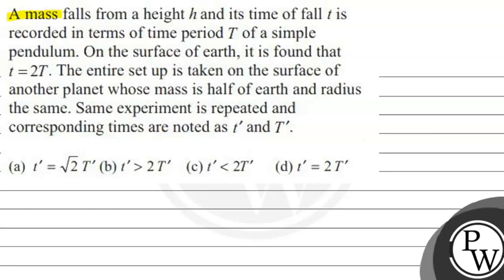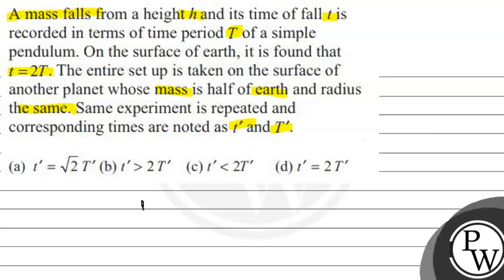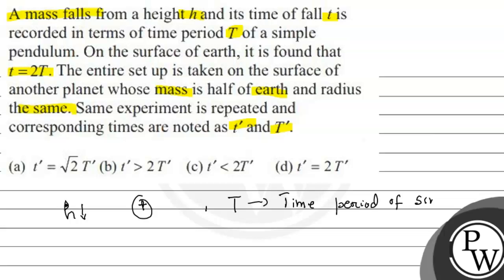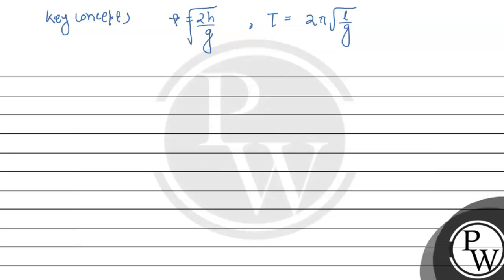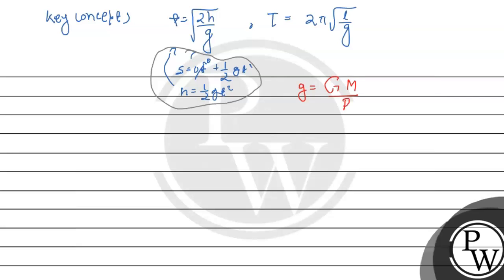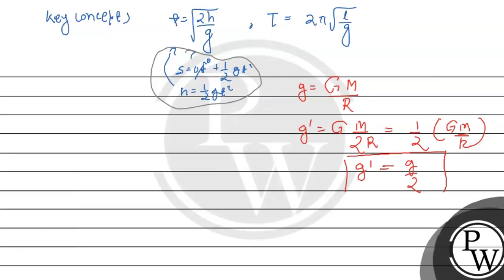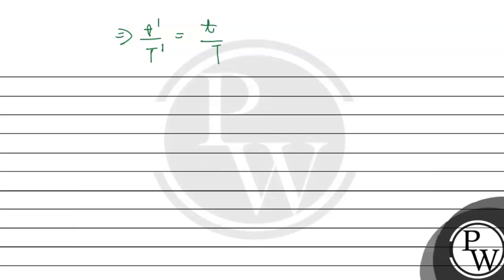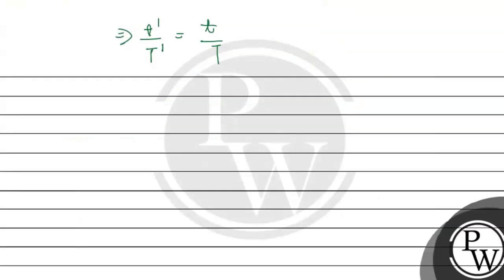A mass falls from a height \( h \) and its time of fall \( t \) is recorded in terms of time per...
A mass falls from a height \( h \) and its time of fall \( t \) is recorded in terms of time period \( T \) of a simple pendulum. On the surface of earth, it is found that \( t=2 T \). The entire set up is taken on the surface of another planet whose mass is half of earth and radius the same. Same experiment is repeated and corresponding times are noted as \( t^{\prime} \) and \( T^{\prime} \).
(a) \( t^{\prime}=\sqrt{2} T^{\prime} \) (b) \( t^{\prime}2 T^{\prime} \)